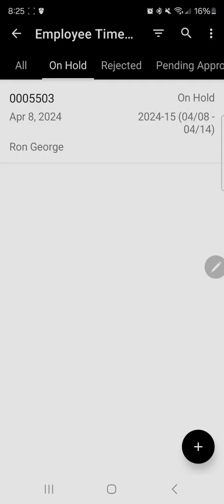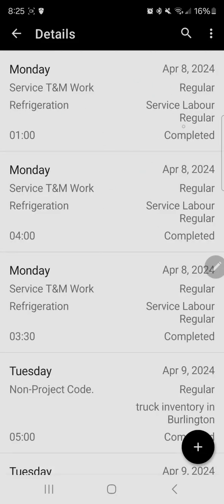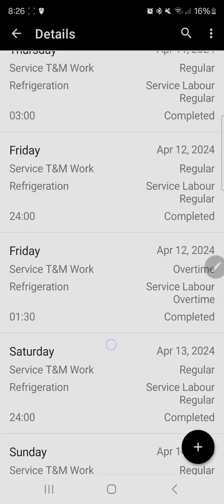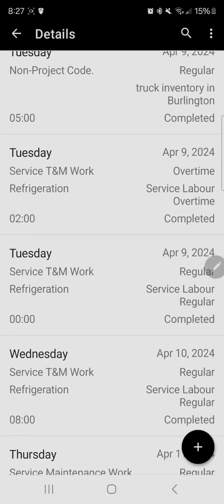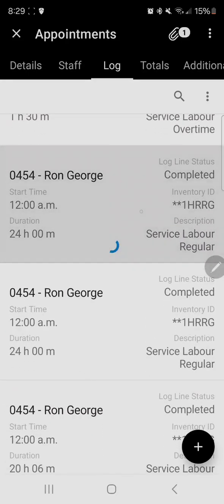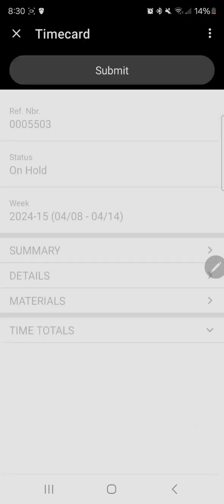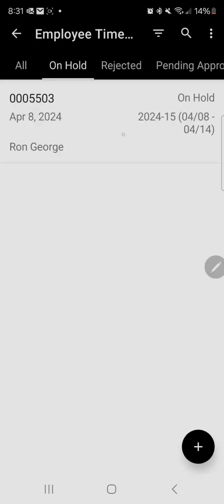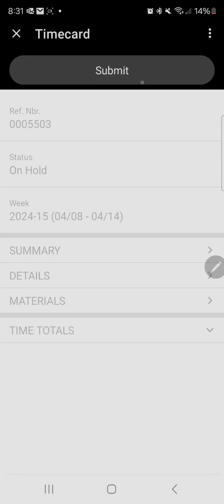Acumatica- Time Card Review & Troubleshooting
in this video. I briefly demonstrate an error with a submitted time card that had labor entries that were false and caused by pausing and resuming work orders without managing the logs of Labor that they create. this shows reviewing the time card noticing the time entries on the time card and noticing the problems with them and getting the work order to delete the problematic log entries. unfortunately in acumatica right now in the time card section detail the work order is not listed. the time entries are listed day by day so it will be to your best knowledge to try to remember what you did each day. if you cannot find the work order in which the Rogue labor entry exists on call dispatch and they should be able to look it up for you.